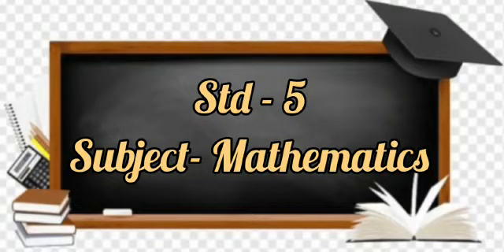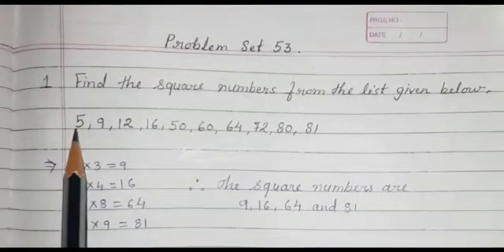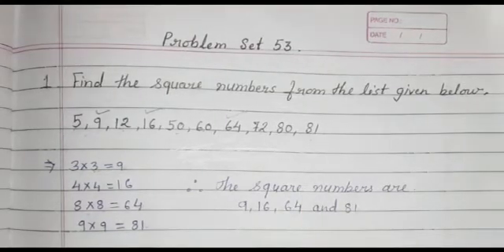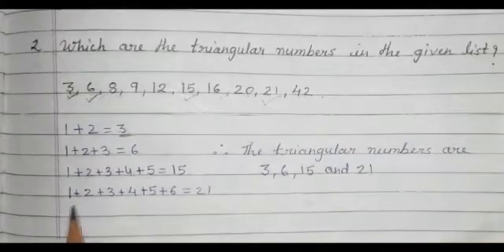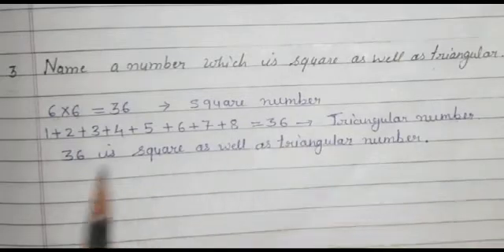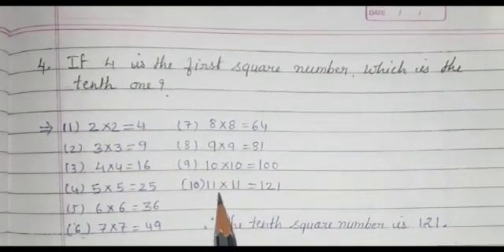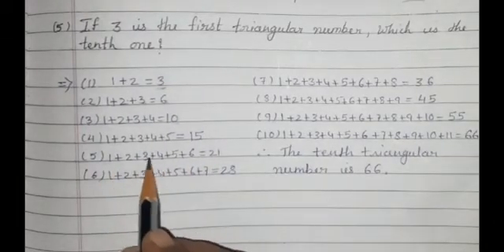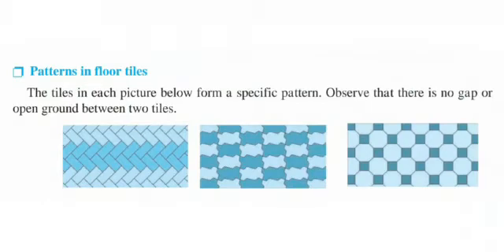Std : 5. Sub : Maths. Chp. 15. Patterns Part 2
Video on Patterns